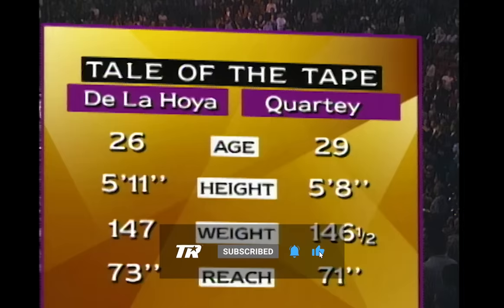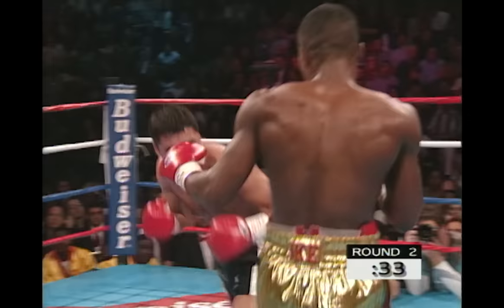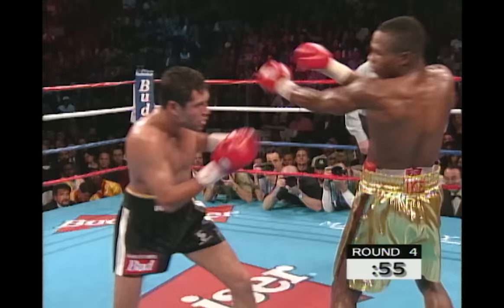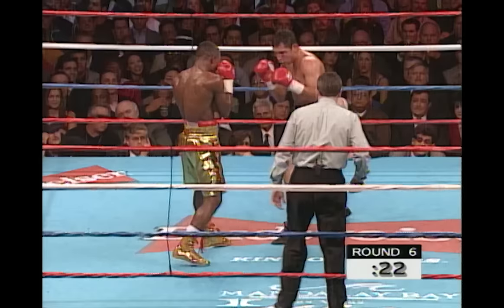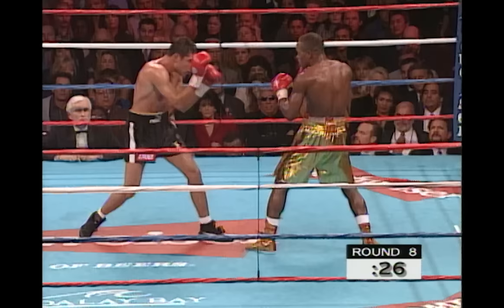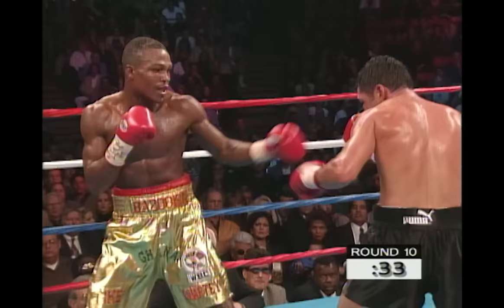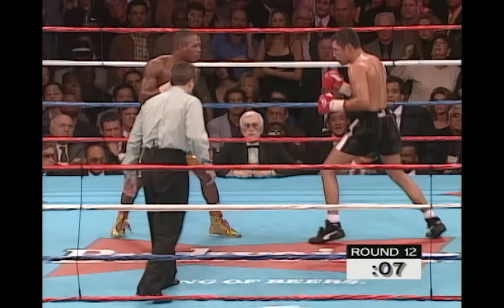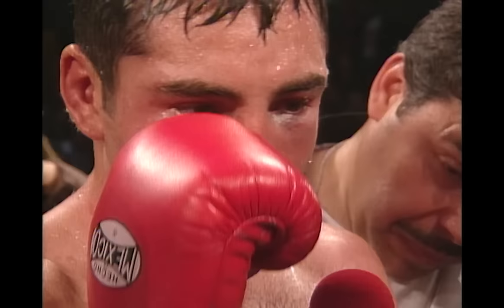Oscar De La Hoya Returns after 16 Months to Beat Ike Quartey | ON THIS DAY FREE FIGHT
Look back onthisday as oscardelahoya returned from a long layoff to beat Ike Quartey in a great fight.

Next for Top Rank Boxing, Most Valuable Promotions (MVP) announced that international superstar Jake “The Problem Child” Paul will, at long last, face undefeated pro boxer Tommy “TNT” Fury, younger brother of Heavyweight World Champion Tyson Fury, in Riyadh, Saudi Arabia on Sunday, February 26, 2023.

Paul vs. Fury will stream live on ESPN+ PPV (2PM ET / 11AM PT), the exclusive digital distributor in the United States. Additionally, it will be available via cable and satellite pay-per-view providers and will be priced at $49.99